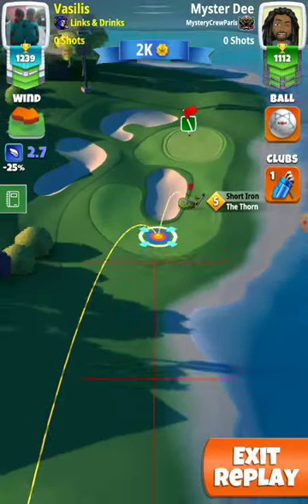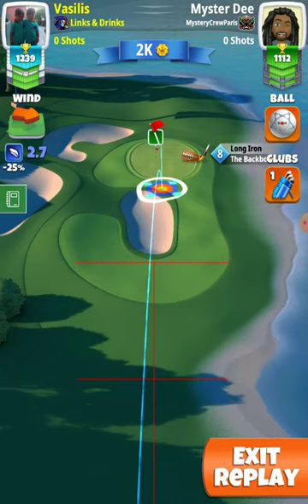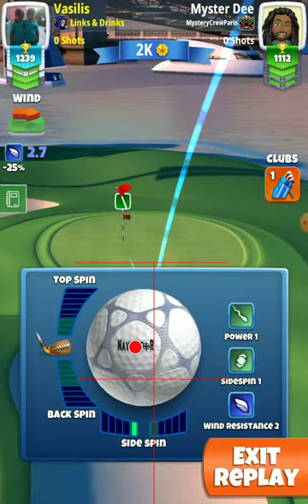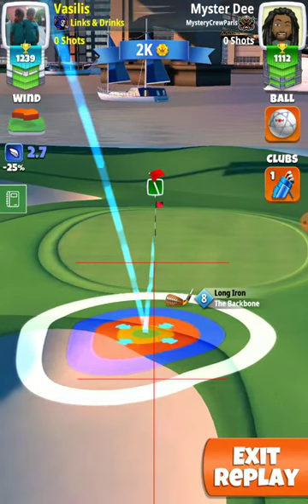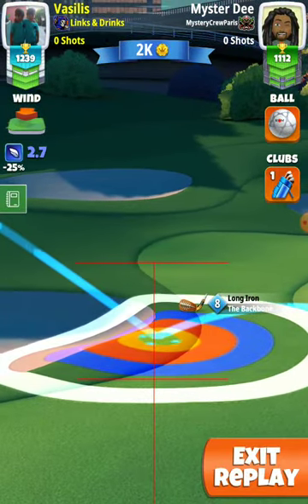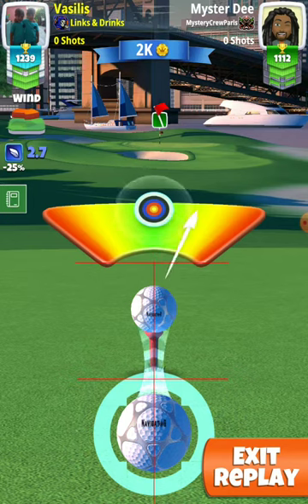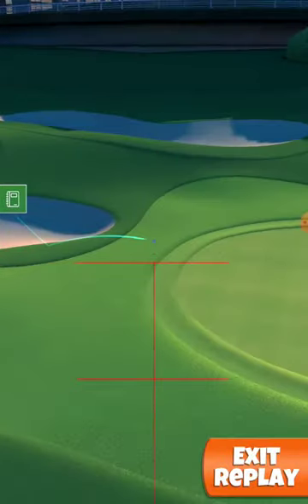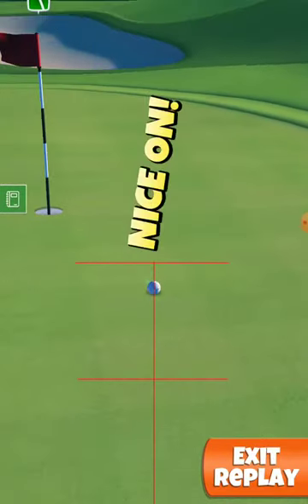Hole 8 rookie close hio 💪 Bill the Greek 💪 northern open golf clash